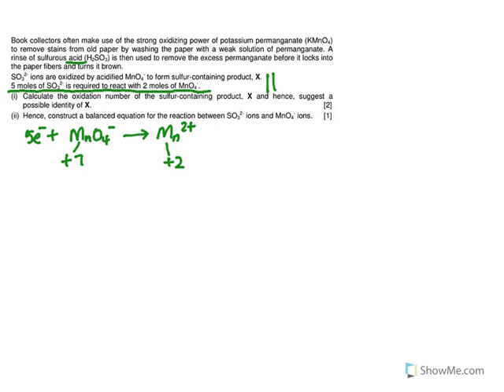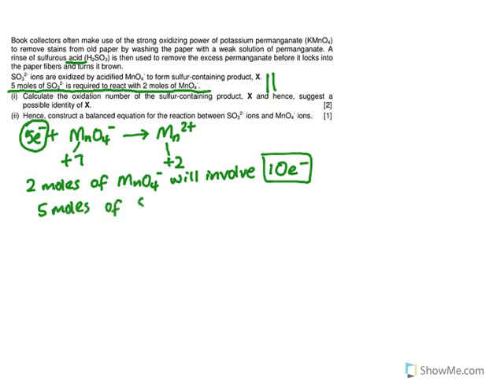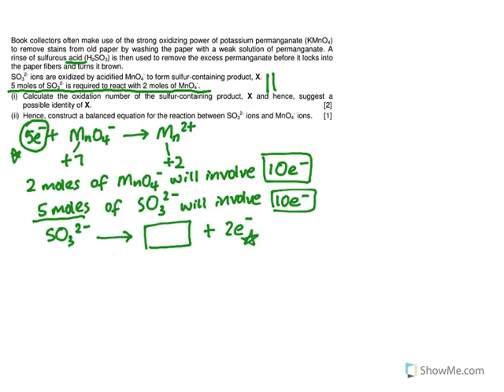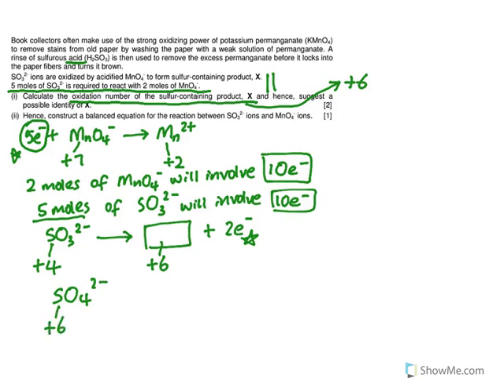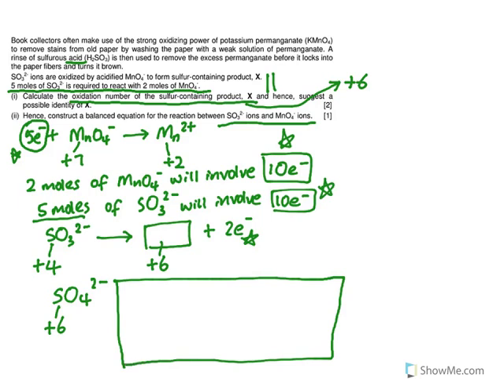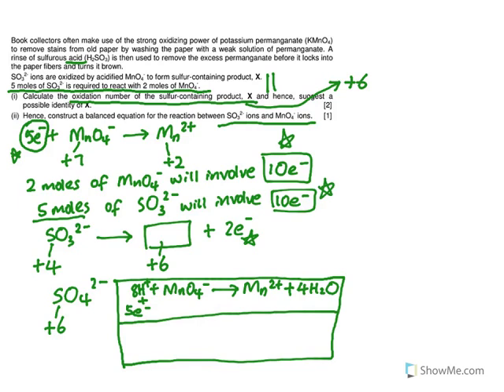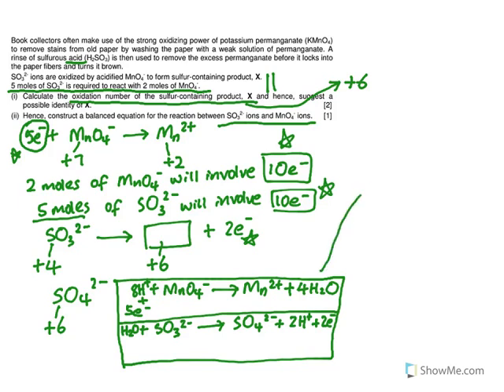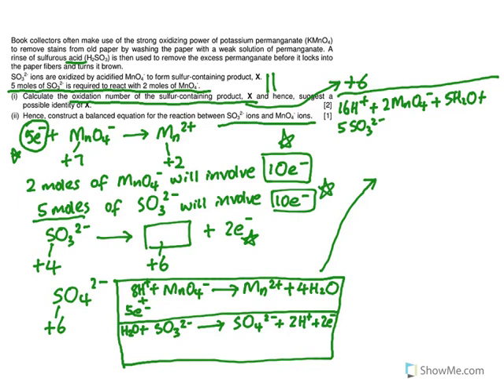Redox Structured Question - A Levels Chemistry Practice Question